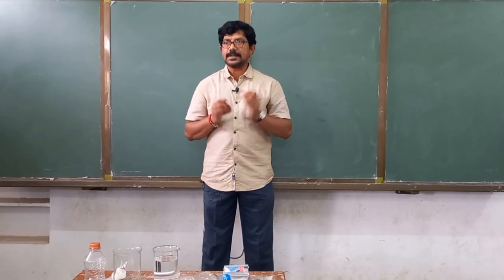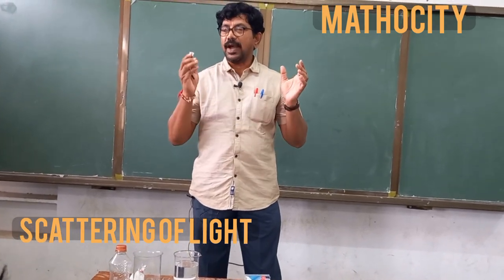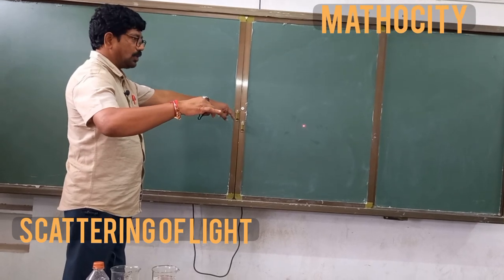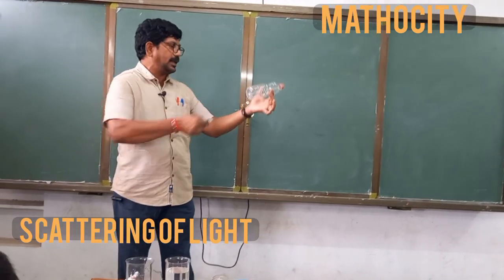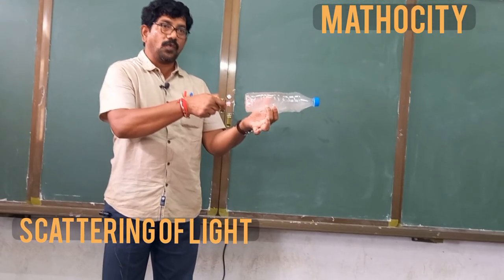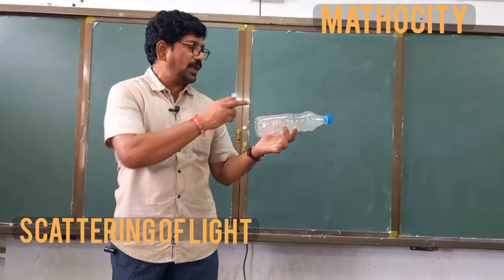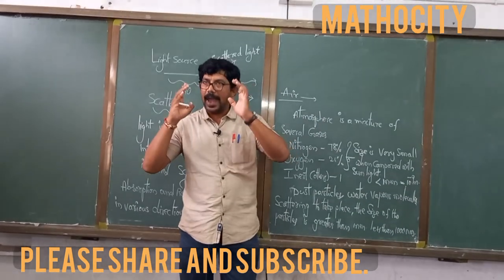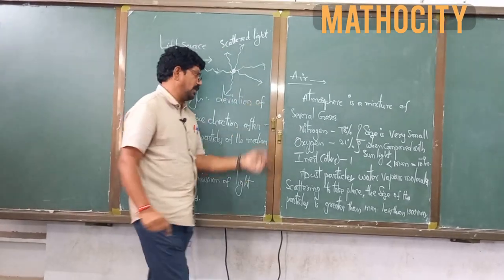Scattering of Light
Lab Activity
Class -X of all boards.